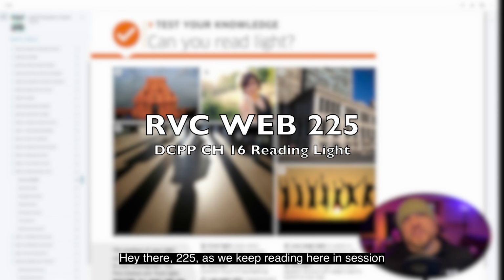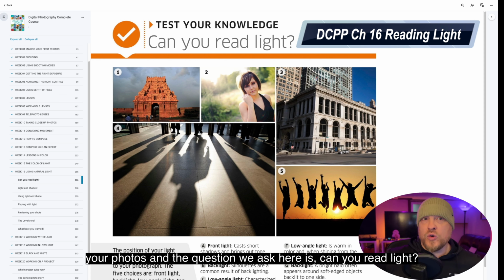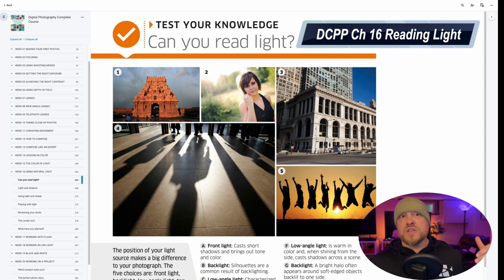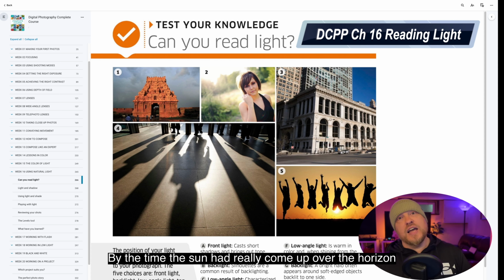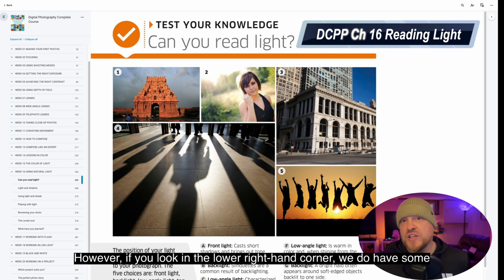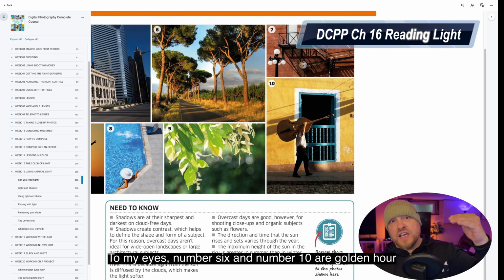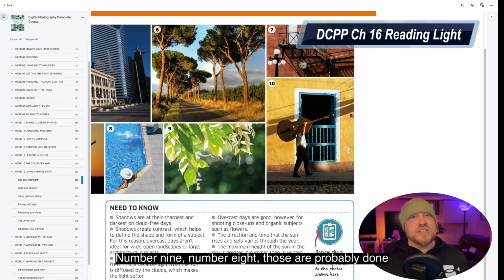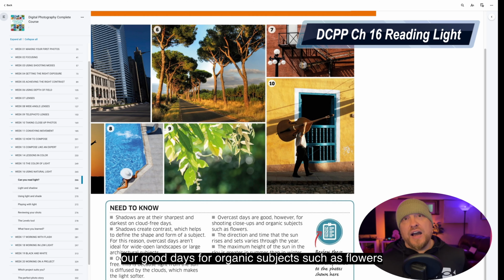WEB 225 DCPP Ch 16 Reading Light